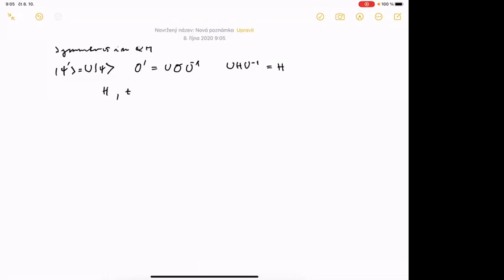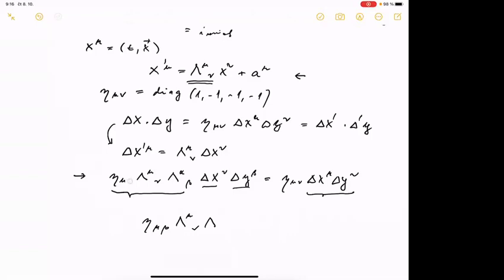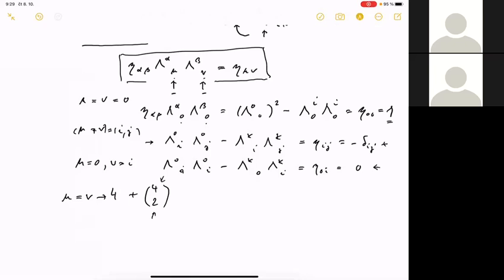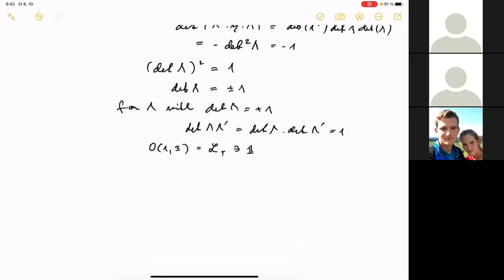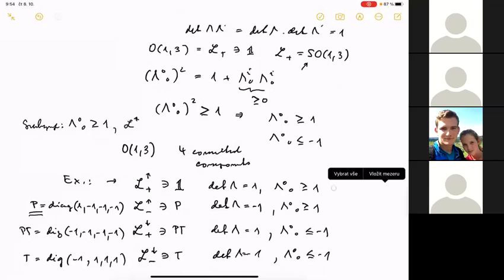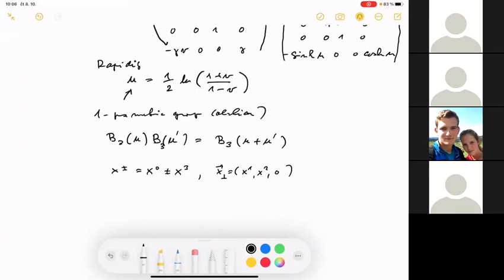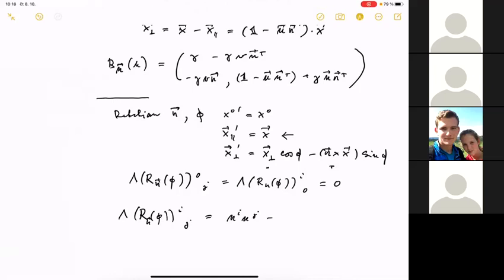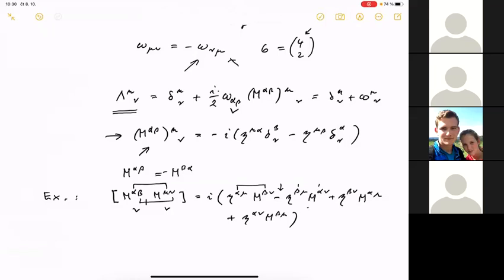QFT 3. přednáška (8.10.2020, na speedu)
Když mlčí, tak píše rychle, když mluví, tak... je to asi reprezentovaný nějákou maticí. Tak zatím držte svoje 2-spinory na uzdě, pan Clifford musí počkat než projedem tenhle Lambda-nářez!